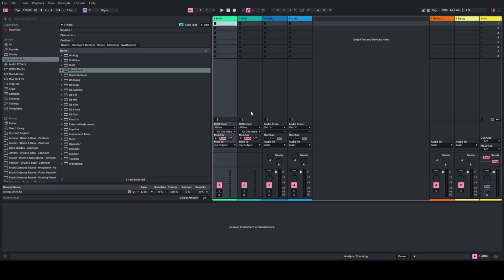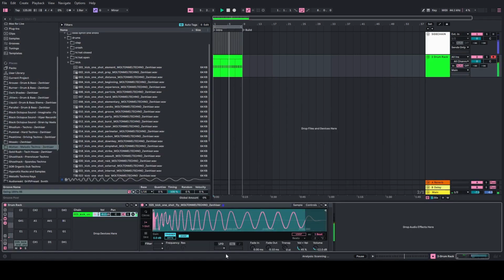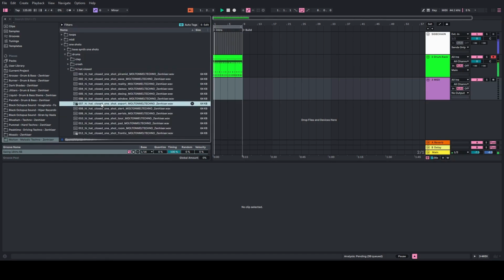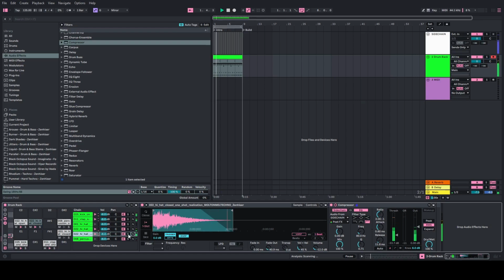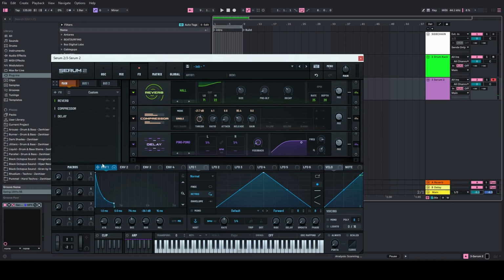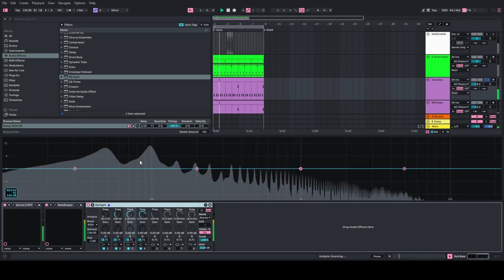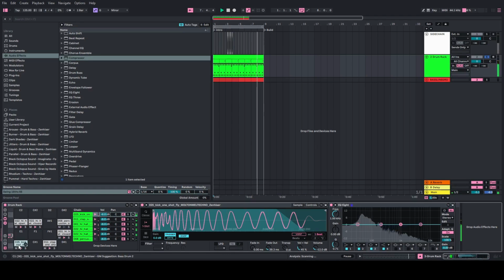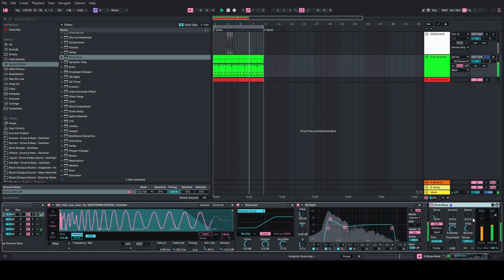Basic Techno Groove from Scratch in Ableton | Drum Racks, Sidechain & Serum 2 Tutorial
🎛️ In this step-by-step Ableton Live tutorial, learn how to build a basic techno groove completely from scratch. Using Drum Racks, sidechain compression, and Serum 2, we’ll create a solid foundation for melodic techno or deep techno production — perfect for beginners and intermediate producers.

🔥 What you'll learn:

How to program a techno drum groove using Drum Racks

How to set up clean, effective sidechain compression

How to design a bass groove in Serum 2 that locks in with the drums

Tips for sound selection, layering, and workflow inside Ableton Live

Whether you're just getting started with music production or looking to level up your techno tracks, this tutorial gives you real techniques you can apply right away.

📁 DAW Used: Ableton Live 12 Suite
🎹 Synth Used: Xfer Serum 2
🎵 Genre: Melodic Techno / Minimal Techno / Deep Techno